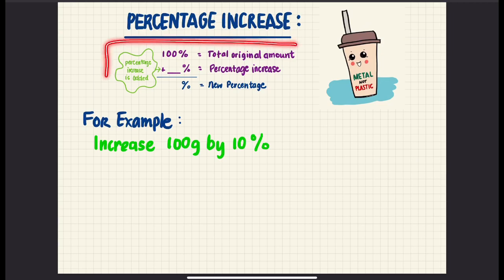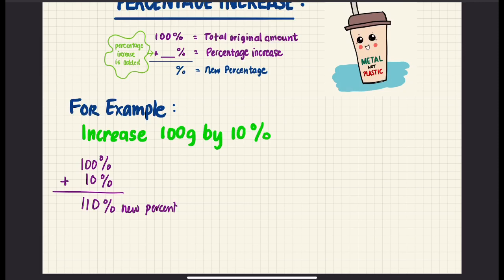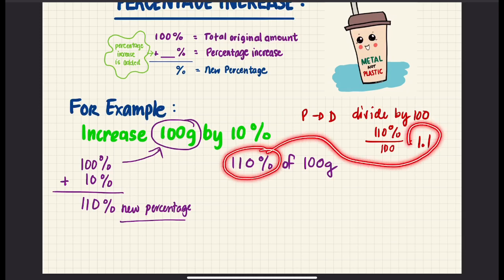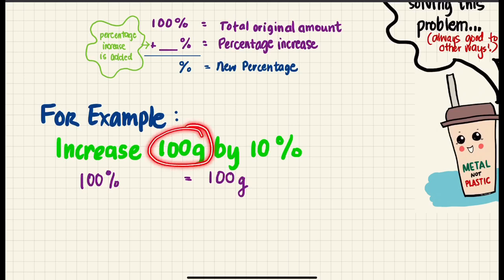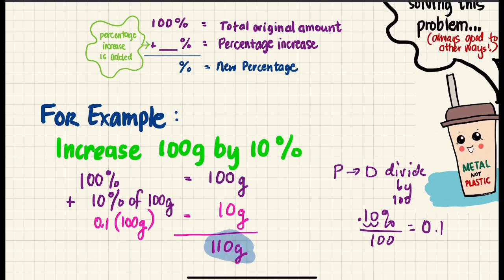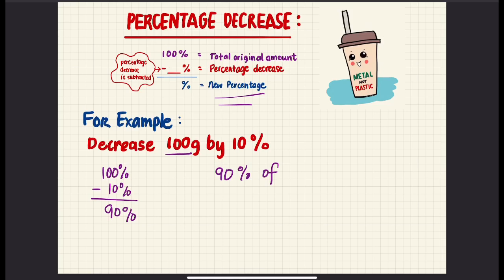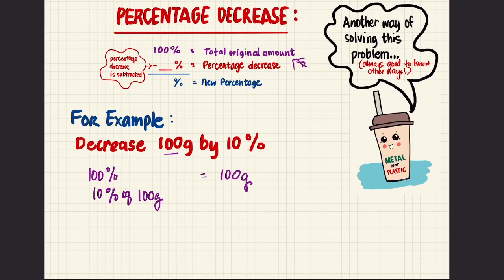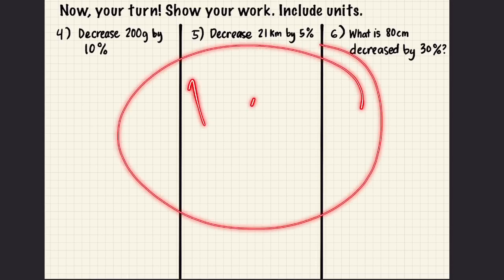FDP 106: Percentage Increase and Decrease